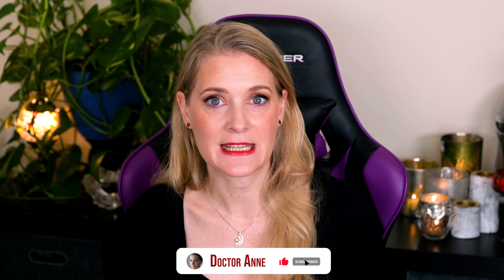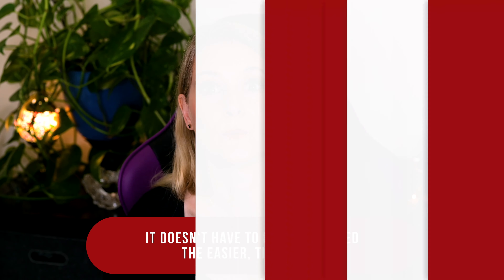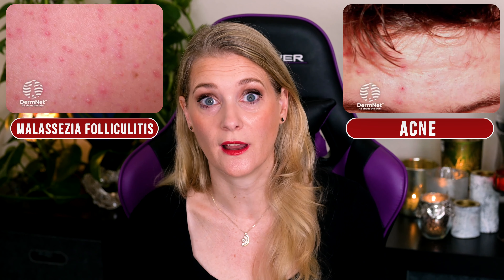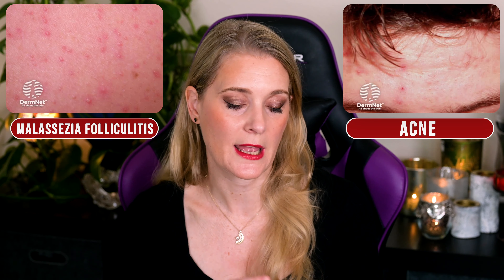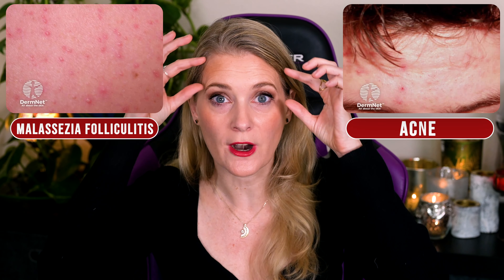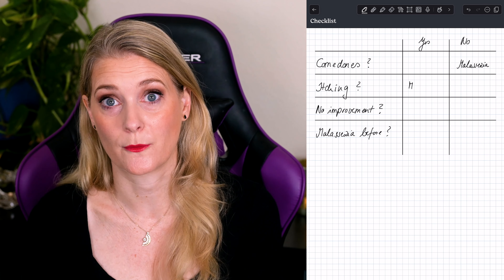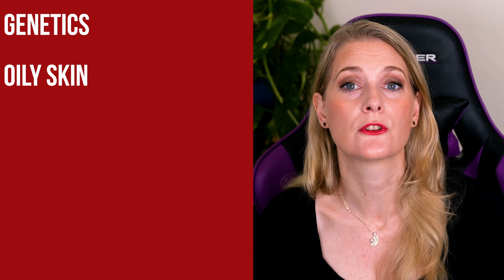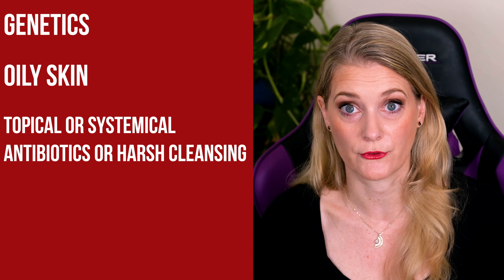Fungal Acne: Treatment and Prevention Tips for Clear Skin | Doctor Anne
Today, we're tackling the topic of fungal acne treatment and prevention to help you achieve clear, healthy skin.
Are you dealing with persistent bumps on your face and body that don't seem to respond to typical acne treatments? You might be experiencing Malassezia folliculitis, often referred to as fungal acne. In this video, Doctor Anne explains why fungal acne isn't actually acne and shares effective treatment and prevention strategies.

Kapitel:
0:00 Fungal acne does not exist
0:42 Intro
0:50 Why is fungal acne not really acne?
1:30 What causes the tiny bumps?
2:18 What is the difference between Malassezia folliculitis and acne?
3:15 How can fungal acne be diagnosed?
4:21 Who is at risk for getting fungal acne?
5:35 How can you prevent fungal acne?
6:40 How can you treat fungal acne?

Topics in Video:
Fungal Acne: Treatment and Prevention Tips for Clear Skin, fungal acne, fungal acne treatment, fungal acne vs. regular acne, malassezia folliculitis